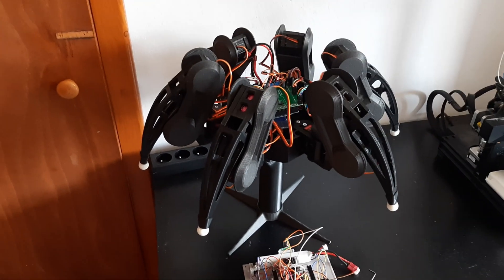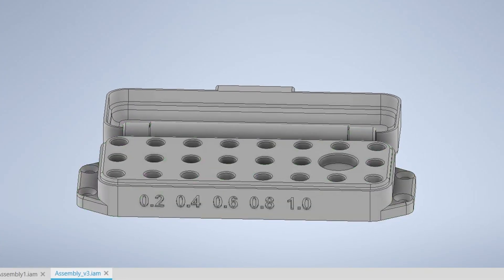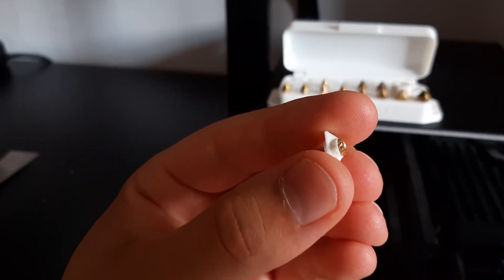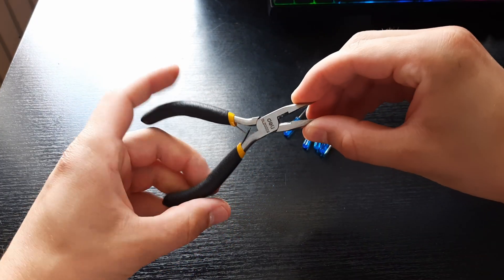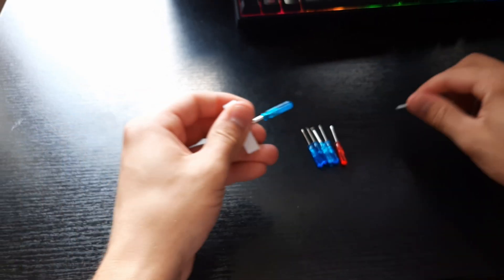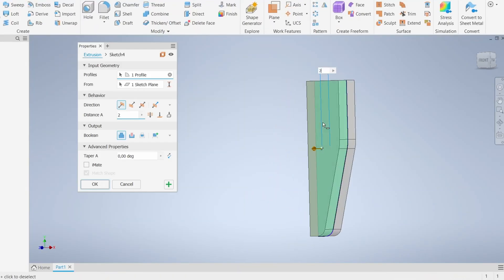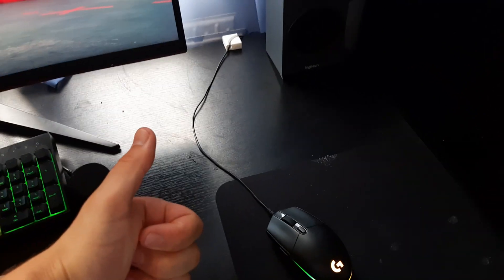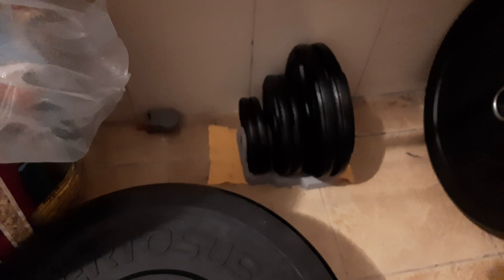3D Printing Useful Stuff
I find the nozzle box and the nut quite useful, so I uploaded it to Thingiverse in case someone also wants to use it.
heat set inserts (I use M3x5x5)